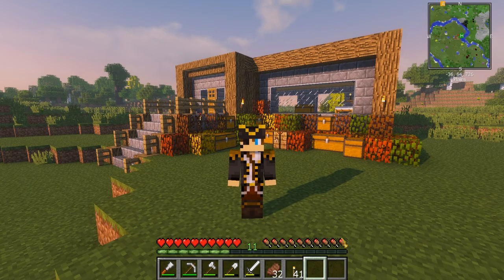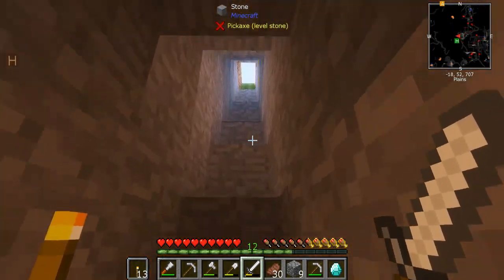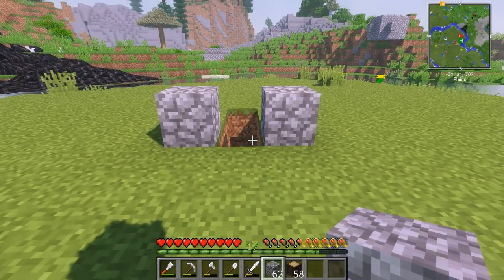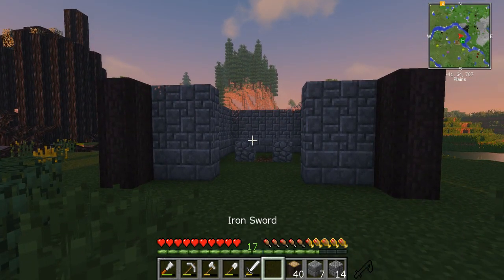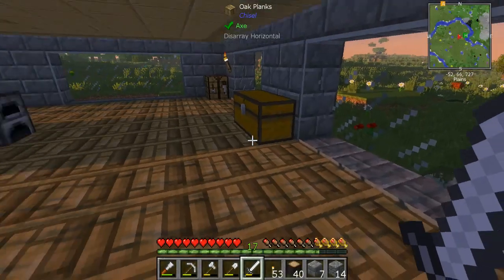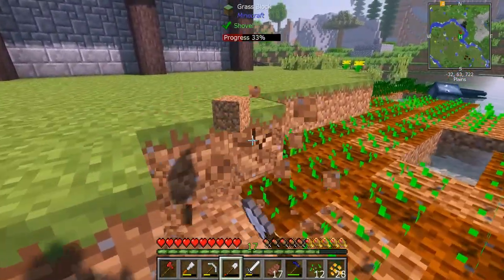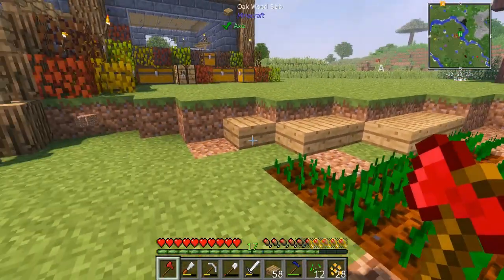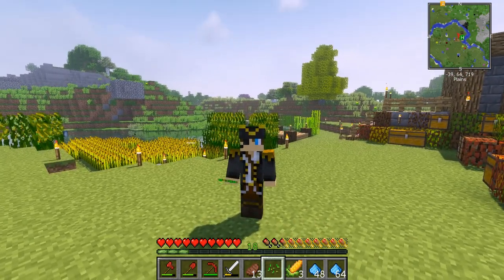FTB Ultimate: Reloaded! Farm + Mine! Ep2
FTB Ultimate: Reloaded series continues today with the creating of our mine! Important for gathering resources fast and progressing through the pack quickly. We also build a farm for wheat and corn. This gives us the fundamentals for food and animal breeding. It also provides a nice look to our area, which we may develop into a town!